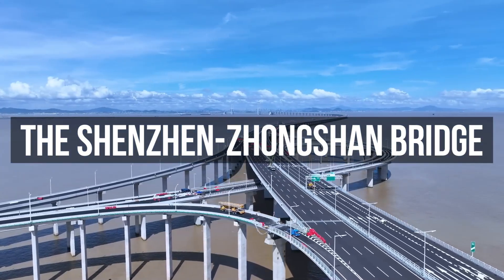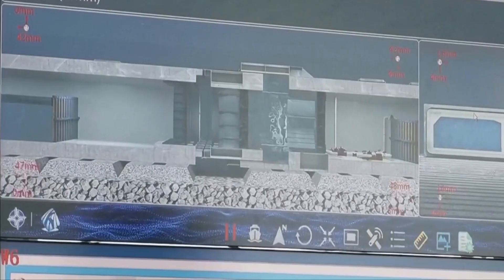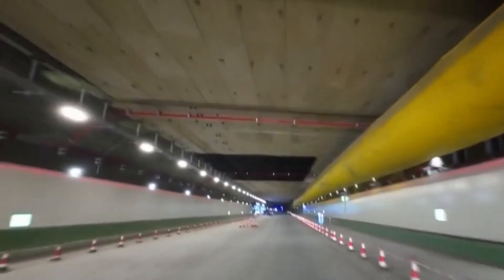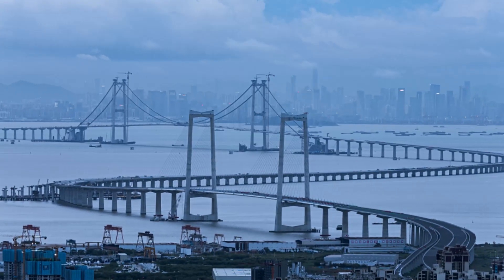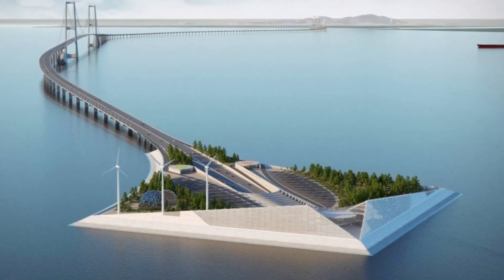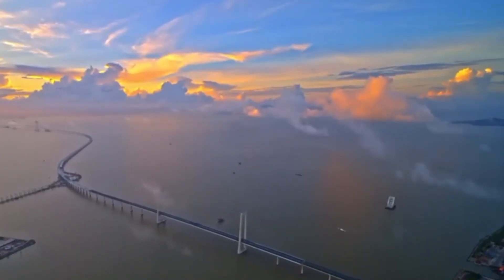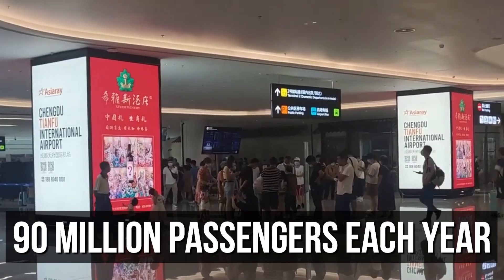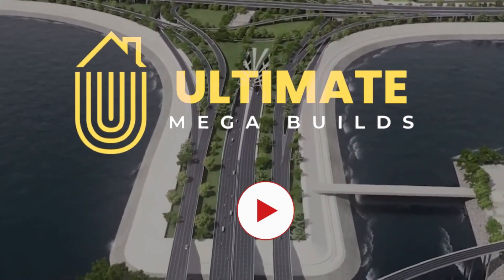China's $7 Billion Cross-Sea Mega Project Cuts Down Commute Time by 90%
🚧 Shenzhen-Zhongshan Bridge: A Game-Changing Mega Project! 🌉China's $7 Billion Cross-Sea Mega Project Cuts Down Commute Time by 90% -  China's latest marvel, the Shenzhen-Zhongshan Bridge, is a 24 km mega cross-sea link combining bridges, tunnels, and 8 artificial islands. 🌍 Connecting one of southern China's busiest regions, it cuts travel time across the Pearl River Delta from 2 hours to just 30 minutes.

With 7 years of construction and billions invested, this engineering masterpiece features a 6.8 km submerged tunnel, state-of-the-art safety systems, and even mobile cameras for real-time monitoring! 🚀

But it's not just about speed—this project aims to boost the entire Greater Bay Area, linking cities like Shenzhen, Hong Kong, and Macau into a 1-hour living circle. 🏙️ Plus, with eco-friendly tech, like smart LED lighting, it’s a green and sustainable project too! 🌱💡

⏰CHAPTERS⏰
0:00 THE SHENZHEN - ZHONGSHAN BRIDGE.
0:42 WHY IS IT SO SIGNIFICANT?
2:42 THE SHENZHEN ZHONGSHAN LINK.
4:25 ONE - HOUR LIVING CIRCLE.
6:26 CHINA'S INFRASTRUCTURE DEVELOPMENT HAS BEEN TRULY IMPRESSIVE.